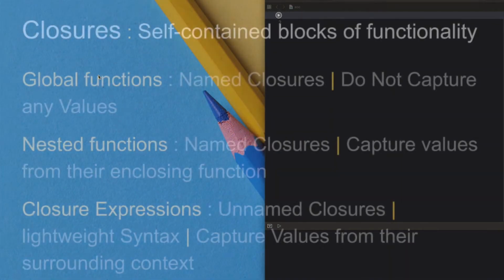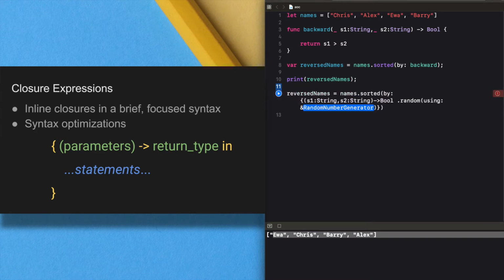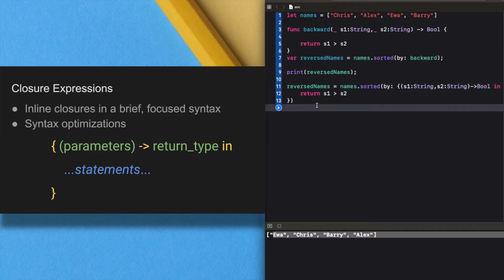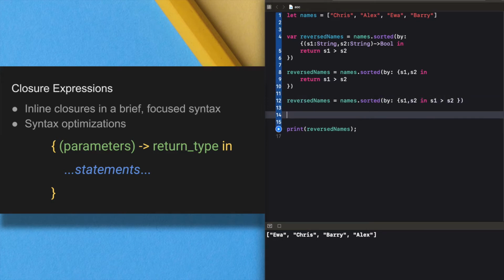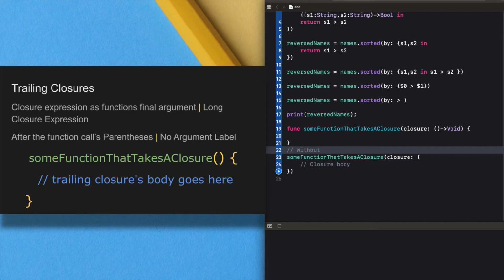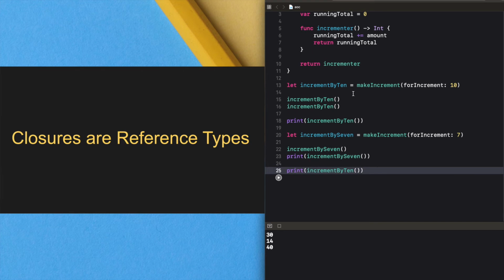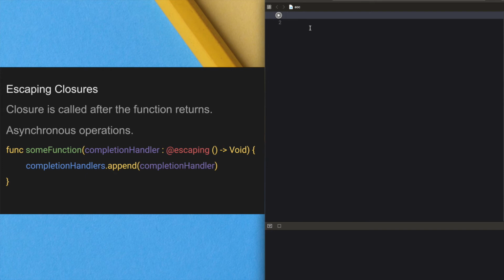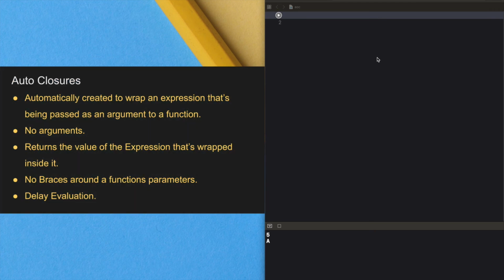Swift | Closures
Closure Expressions
Trailing Closures
Escaping Closures
Auto Closures